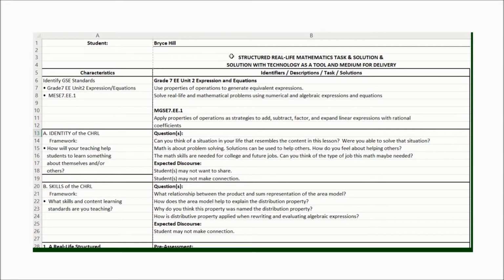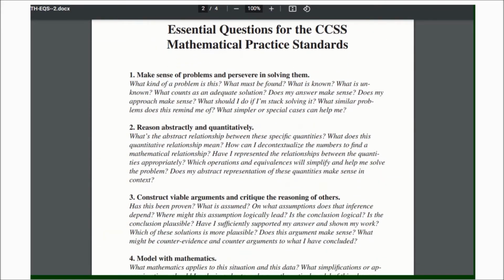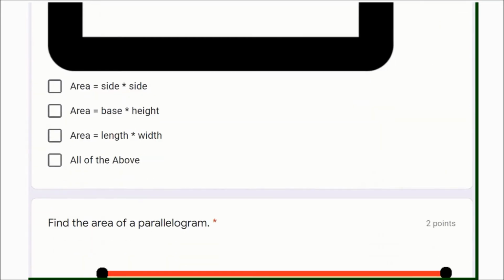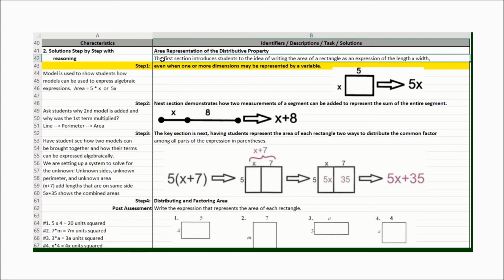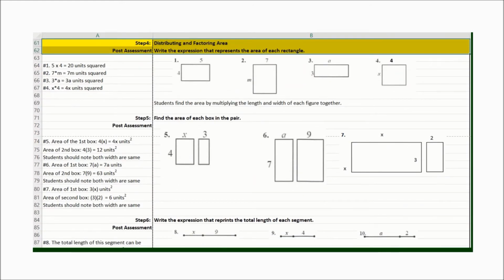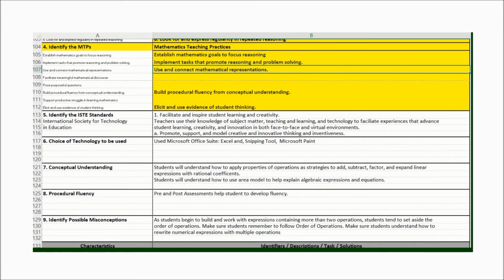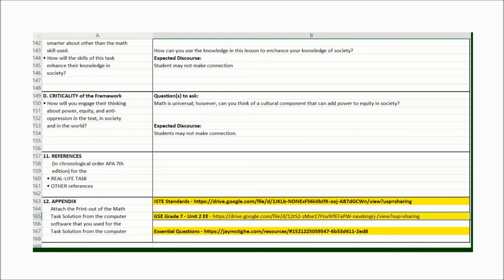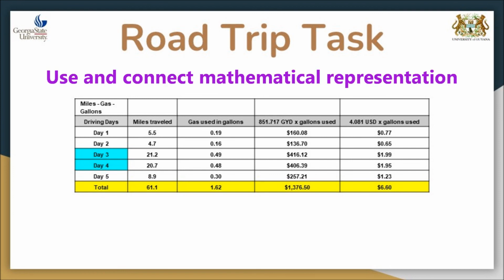Georgia State University EDMT 3350 - Final Project - Create a Lesson Plan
EDMT 3350 – Topics in Middle Grades Mathematics
Department of Middle and Secondary Education
Georgia State University
January 10th – April 25th, 2022

Alan S. Tussy and R. David Gustagson. | 2010 | Basic Geometry for College Students: An Overview of the Fundamental Concepts, 2nd Edition | Belmont, California | Brooks/Cole, Cengage Learning.